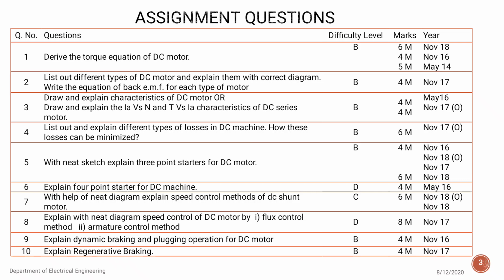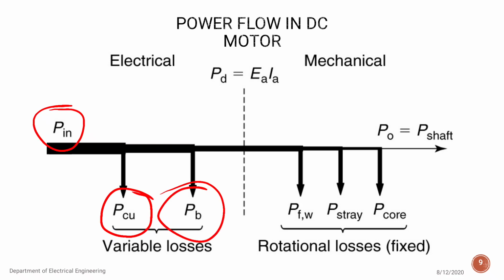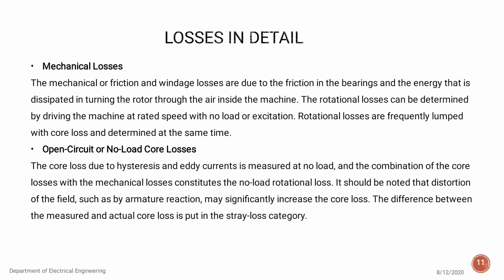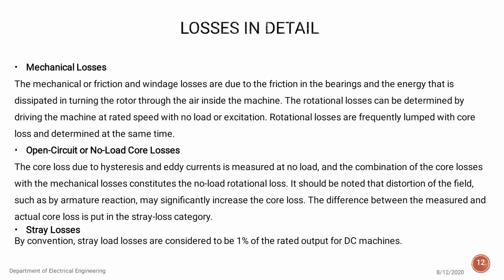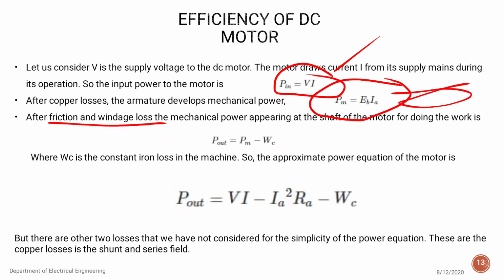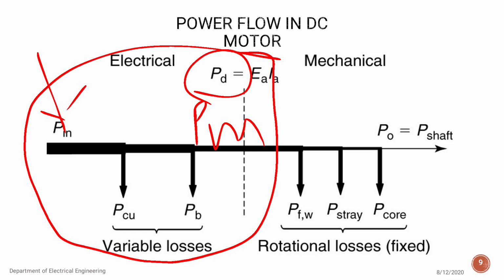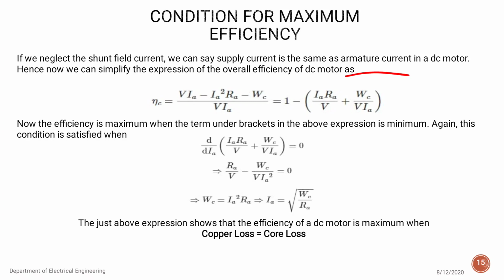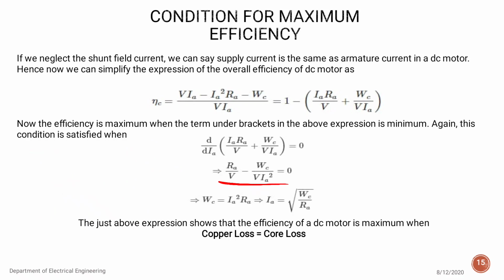12 08 2020 DC Motor Losses & Efficiency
DC Motor: Losses & Efficiency